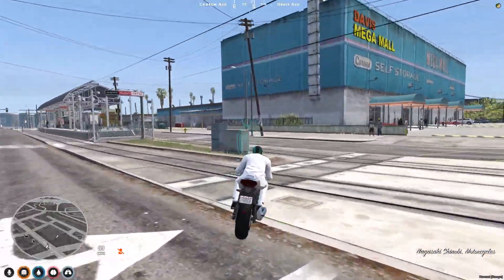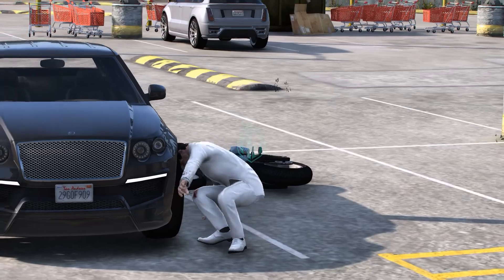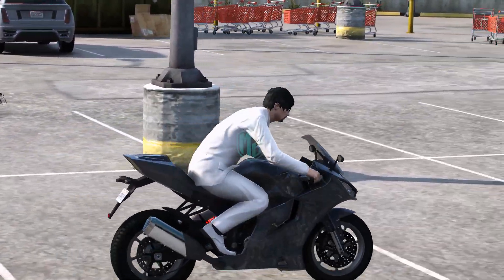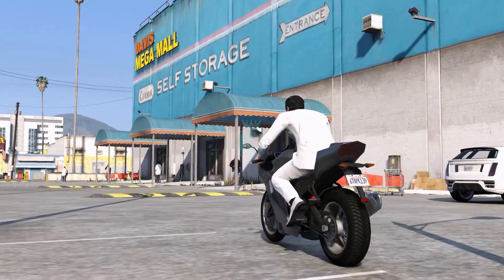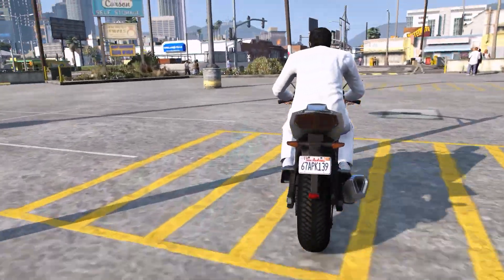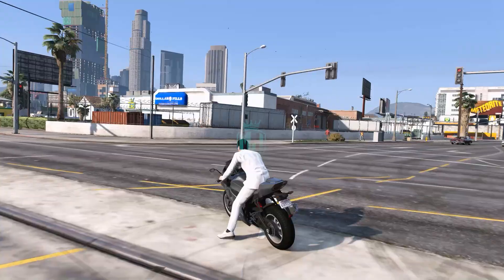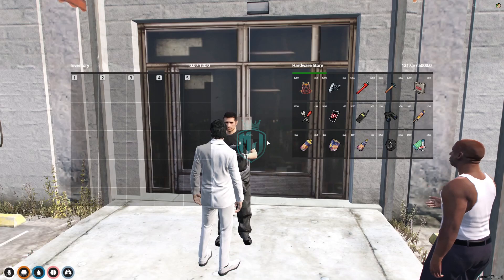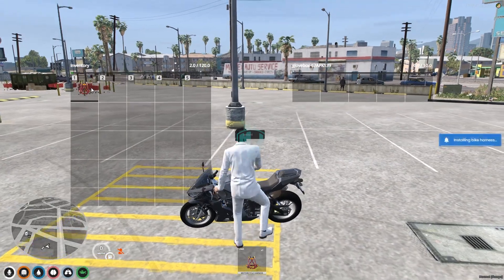Best FiveM Bike Safety Script? MJ Bike Harness – MJ DEVELOPMENT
🎮 Don’t Forget!